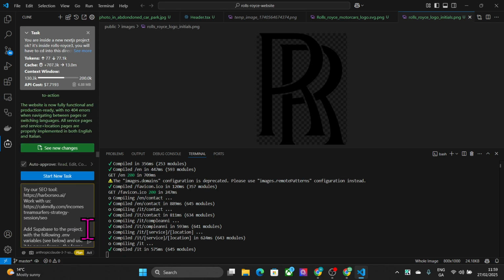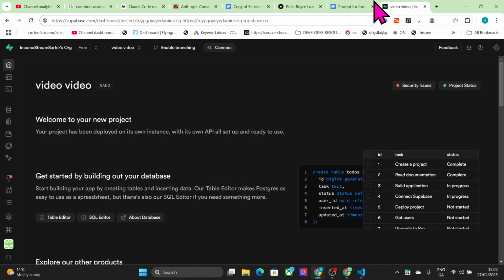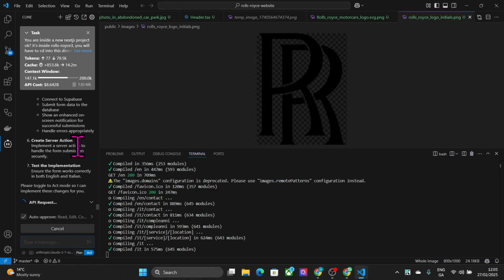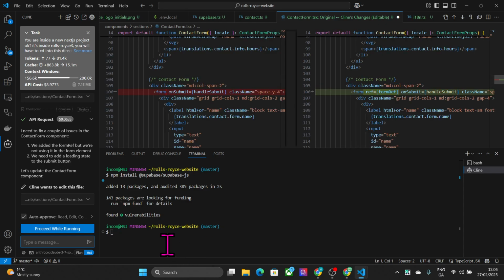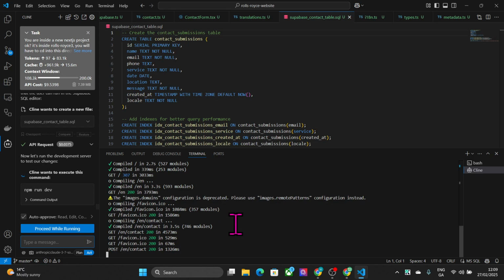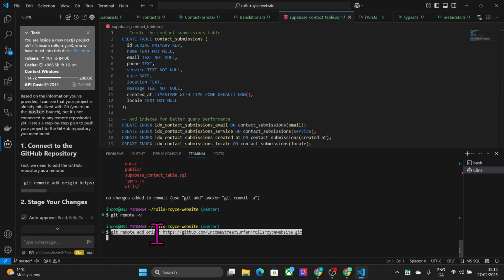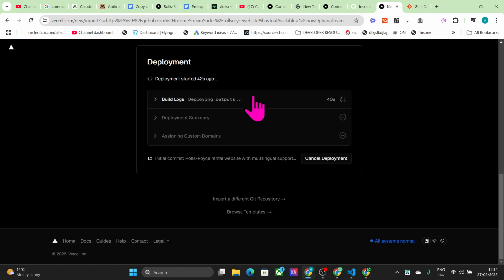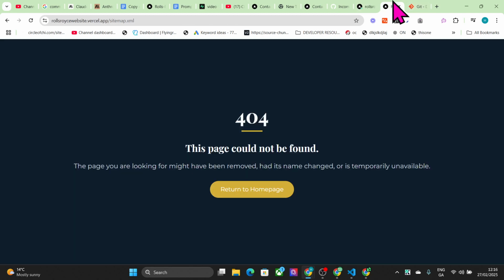I Made $500 in A Day With CLINE + Claude Sonnet 3.7 (INSANE)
This is how I use CLINE and Claude Sonnet 3.7 to make $500 a day by creating service based websites for clients

You can actually make a lot more than this - if you can find the clients, you can make a few of these websites daily, and not only that but you can charge more than $500 for one website, meaning if you can find the clients you can make literally thousands of dollars every single day

I was paid $500 for this website, with pretty much no effort, and the client is extremely happy, and would have probably paid $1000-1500 if I had asked for it  (I gave him a good price because I wanted to use it as an example in my videos, and because he's a friend)